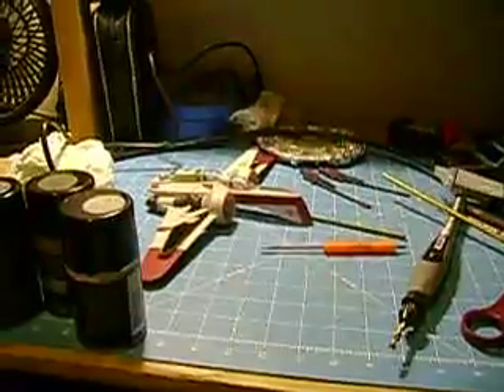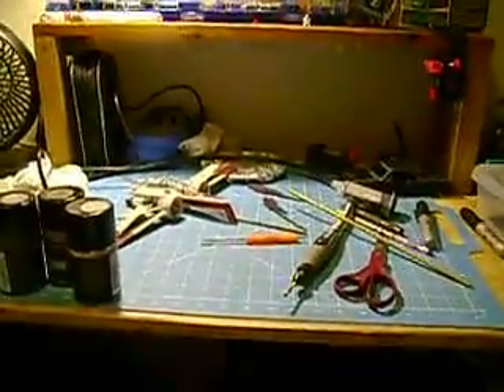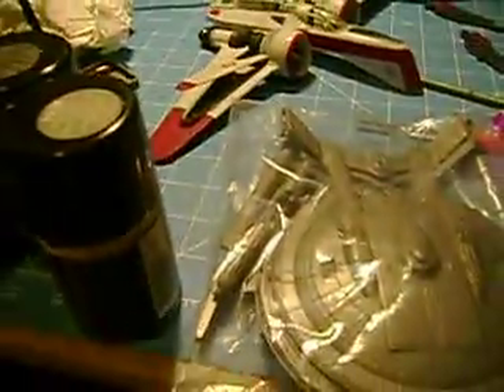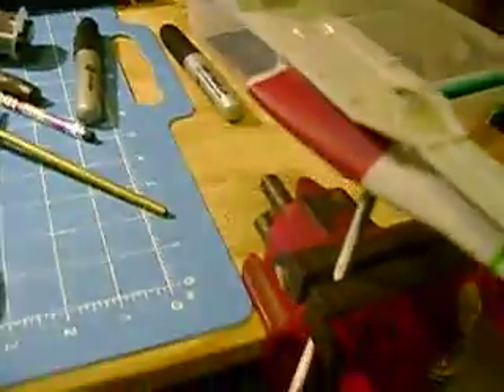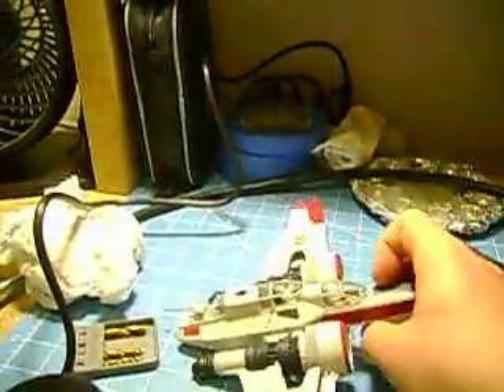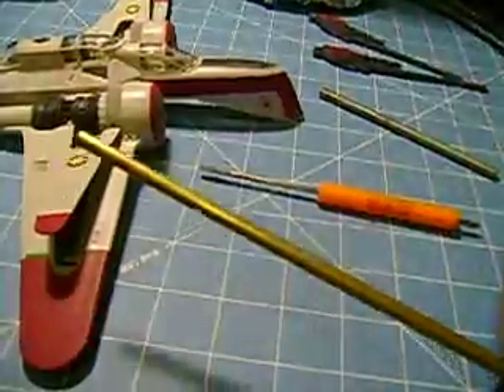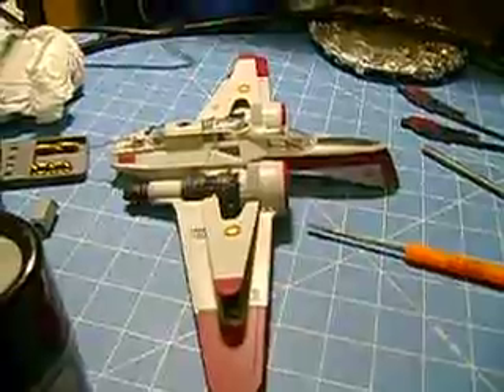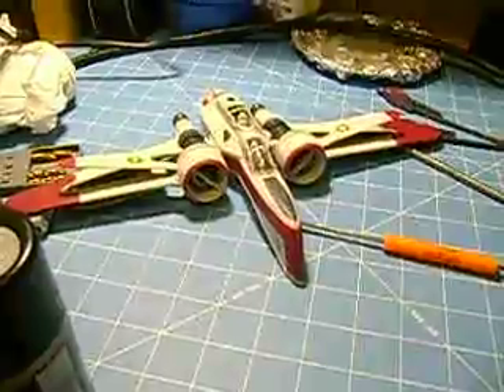starfighter get's a lift